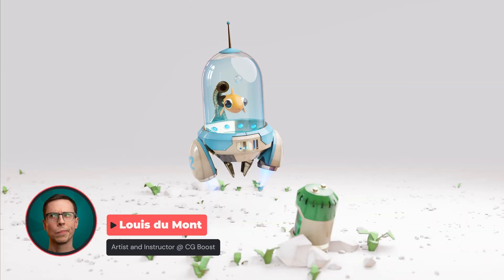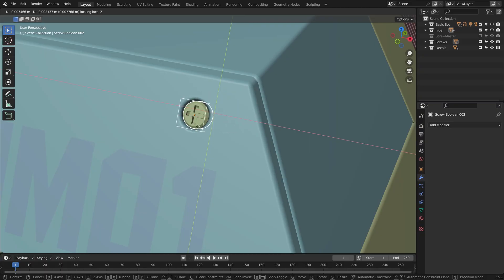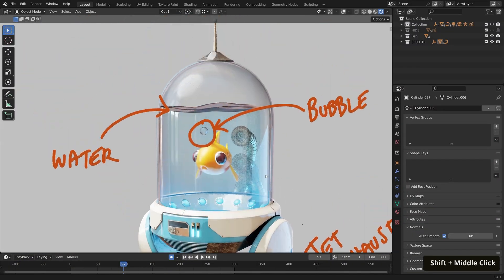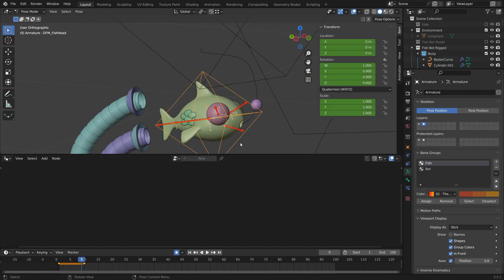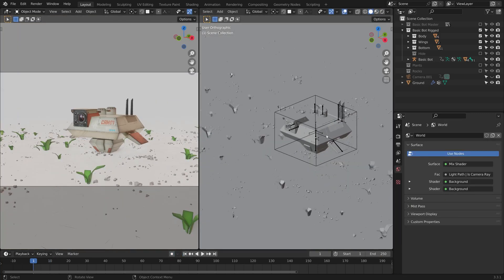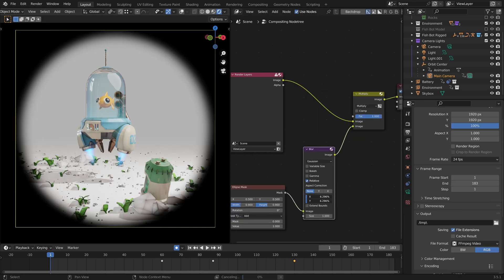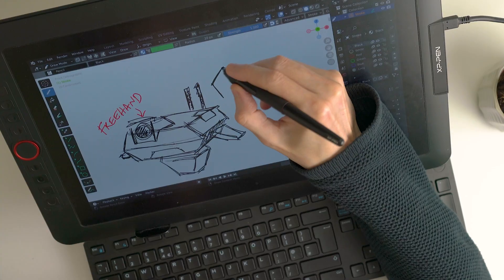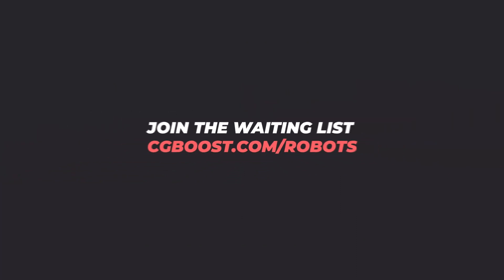Robotic Planet | A Look at Our New Blender Hard-Surface Course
Learn to create fun hard-surface robots from a mechanized world in Blender.

Including: Modeling (SubD and Boolean), procedural shading, rigging (including Geometry Nodes, Drivers and Constraints), animation, compositing and more.

Course Author: @ldm